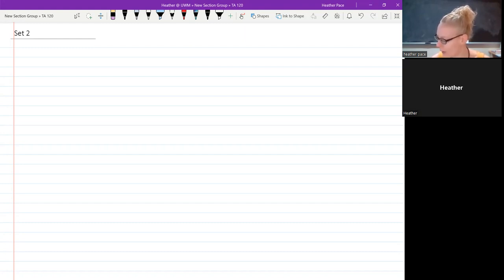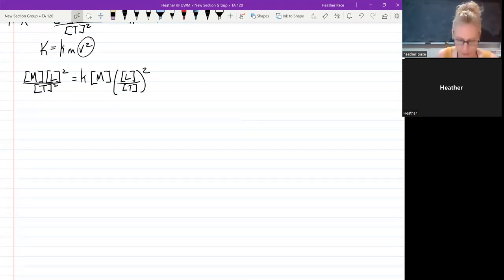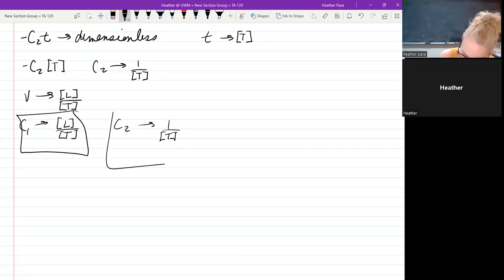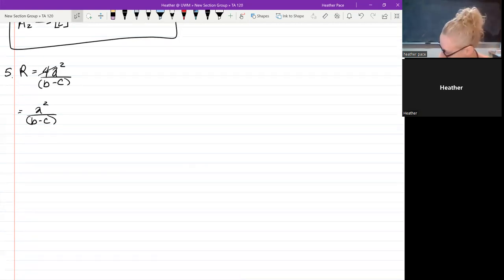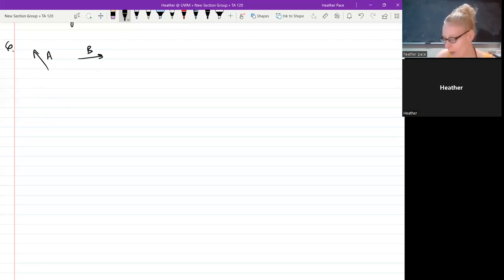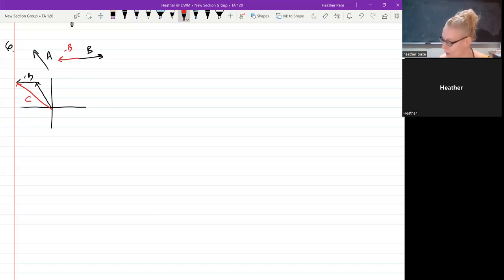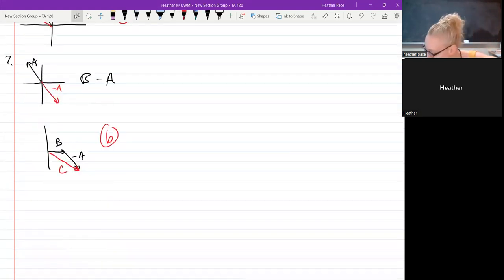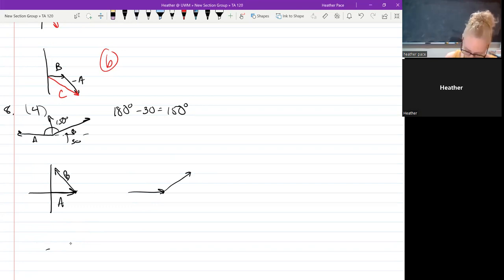Physics 120 - Discussion Set 2